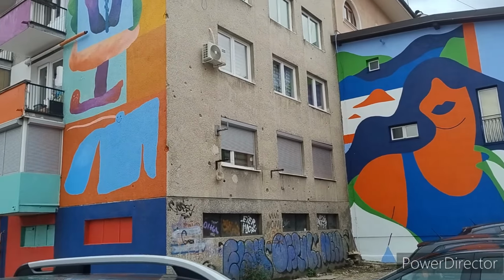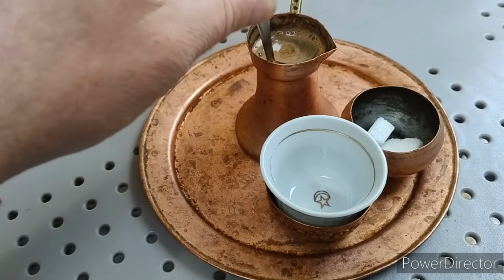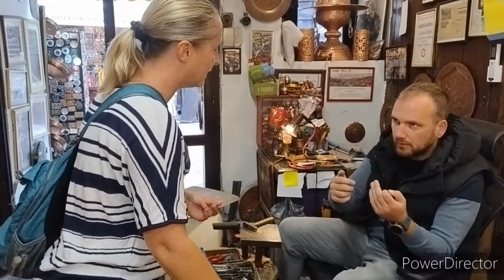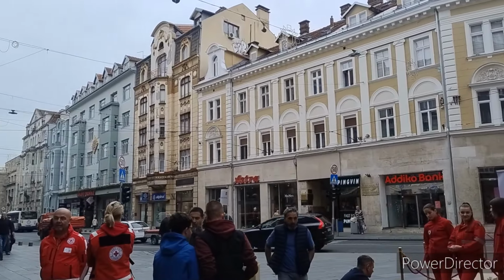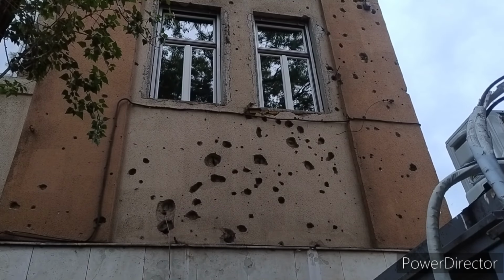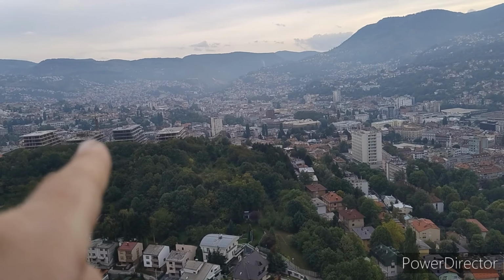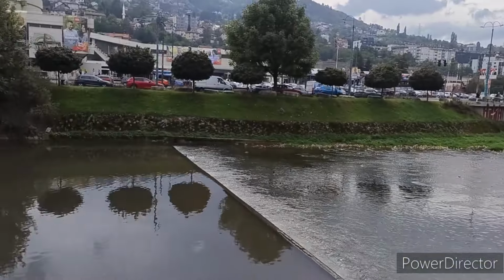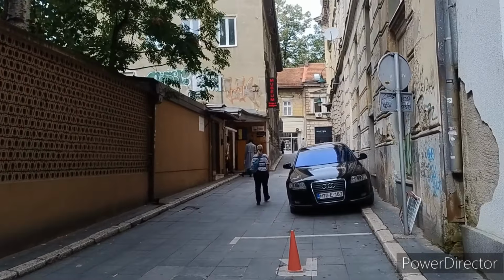A Day in Sarajevo, Bosnia. Balkans Holiday Day 2